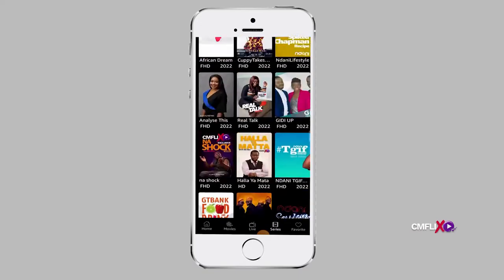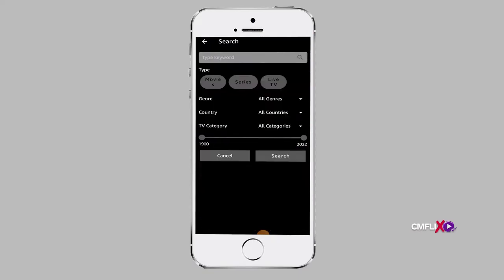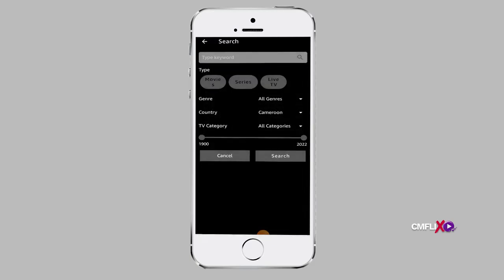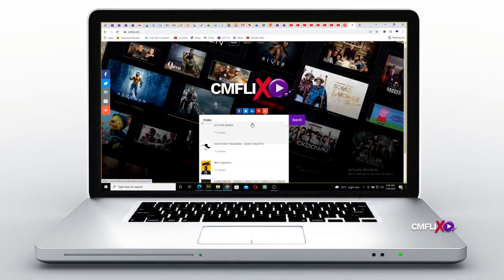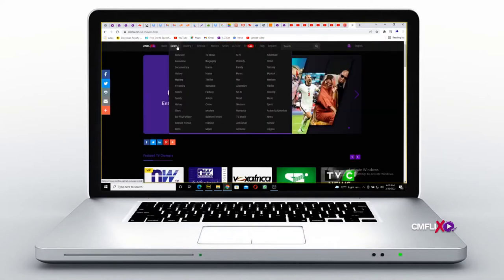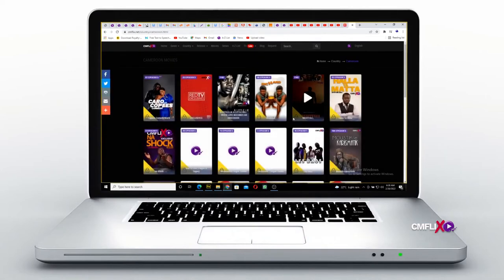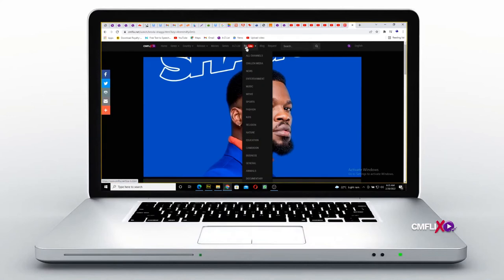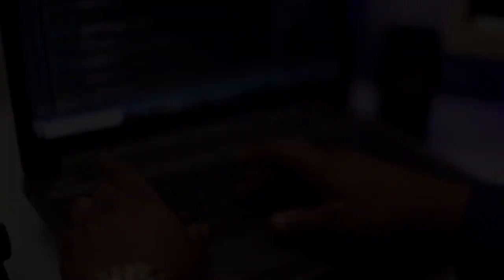How to Search For The Latest African Movies And TV Shows On CMFlix